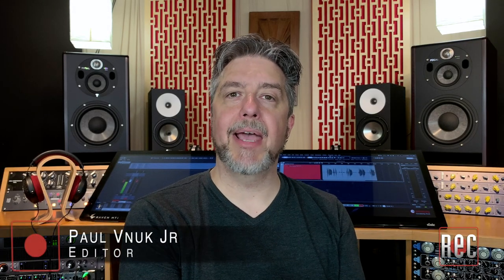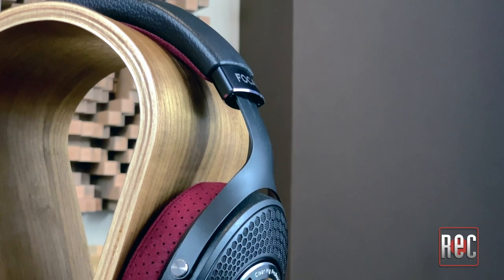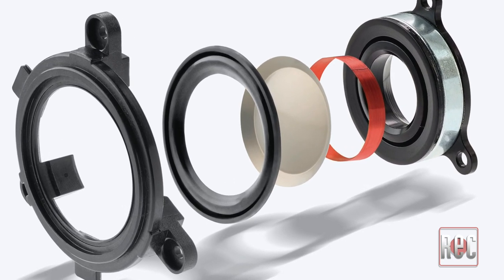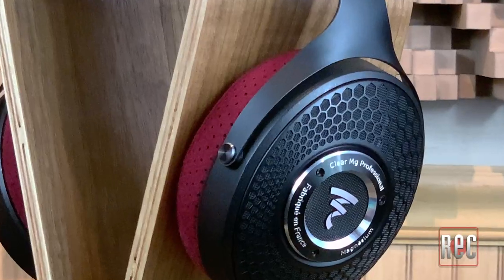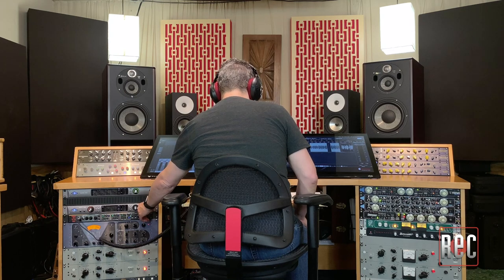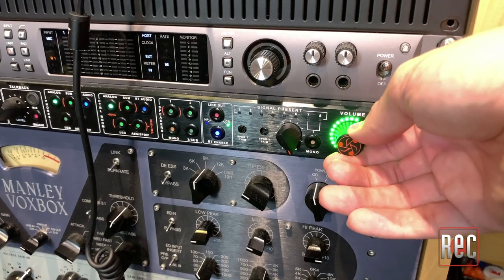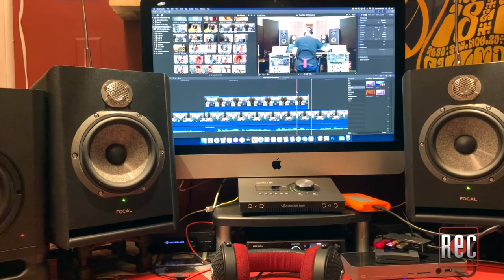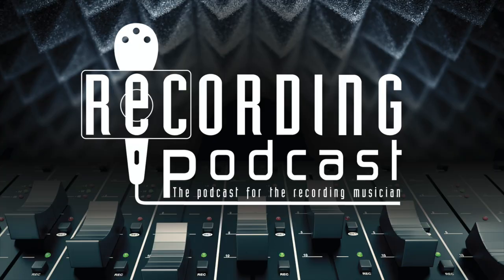RECORDING Video Review: Focal Clear MG Professional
Editor Paul Vnuk Jr. reviews the Clear MG Professional headphones from Focal.